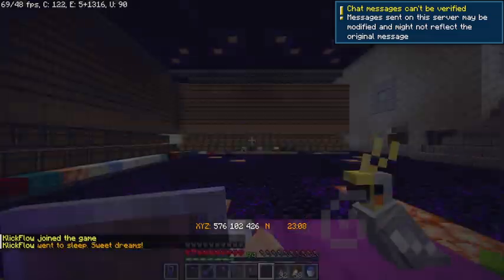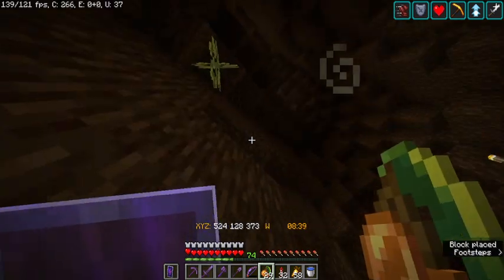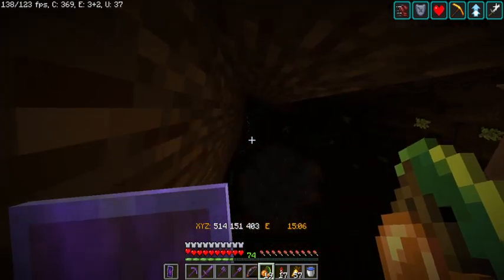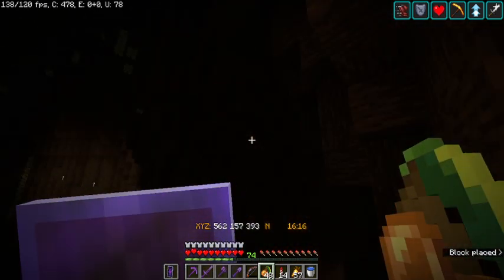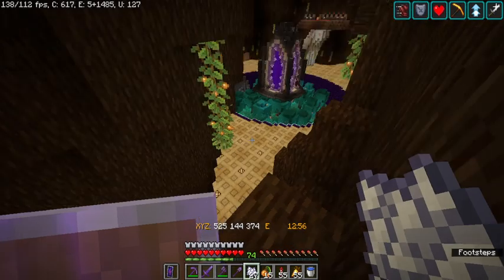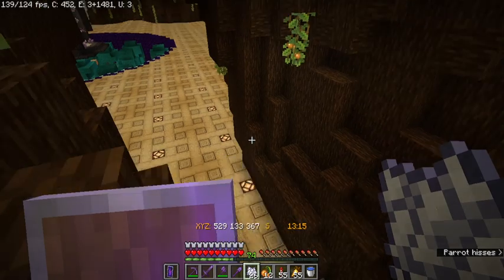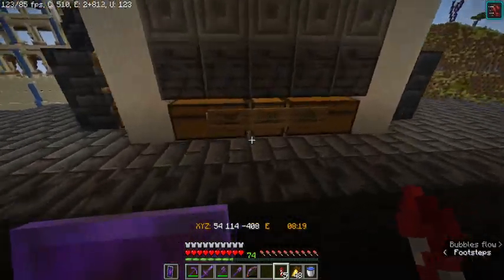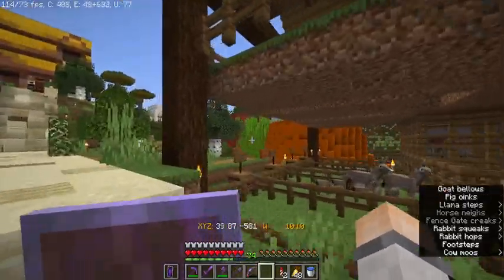More Detailing and Decorating! - Minecraft WannaB's SMP S2 Stream 69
If you enjoyed this video, I stream every Wednesday, Friday, and Sunday from 8:00-10:00 PM MST over on Twitch! Come hang out and chat!